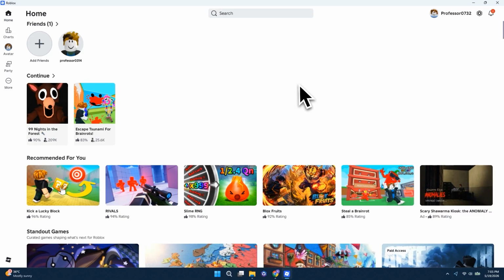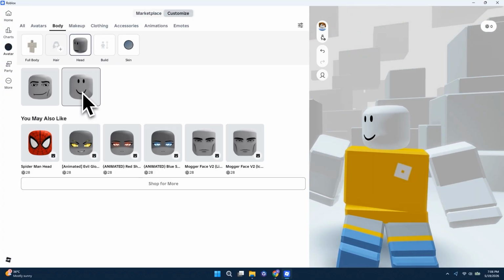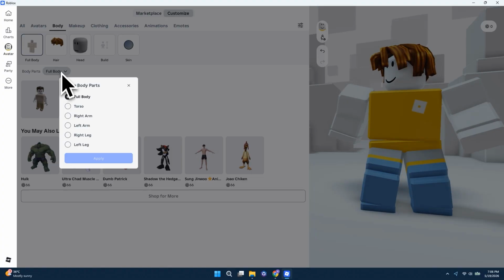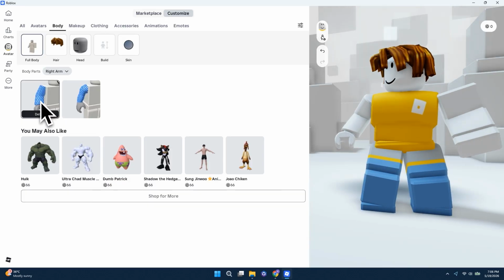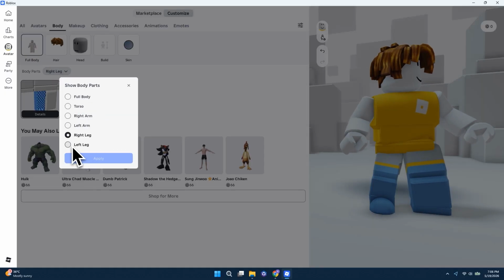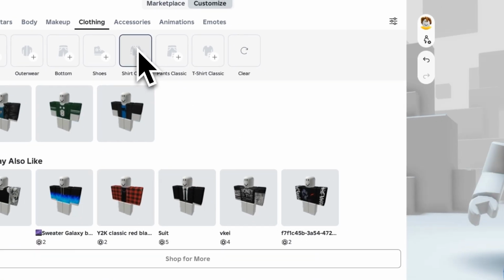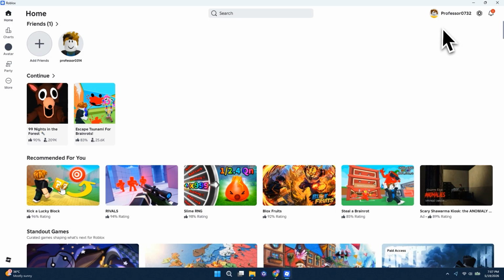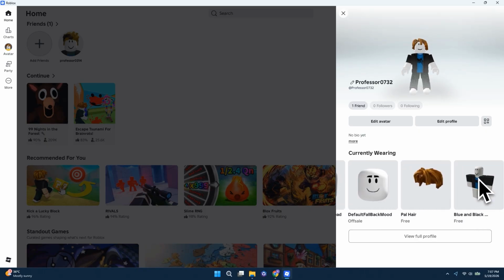How To Reset Roblox Avatar To Default (Get Default Avatar)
Learn how to reset your Roblox avatar to default with this quick and easy tutorial. This guide shows how to remove avatar items, restore the default Roblox character, and customize your avatar settings on mobile or PC. Follow these simple steps to get your default Roblox avatar back easily.